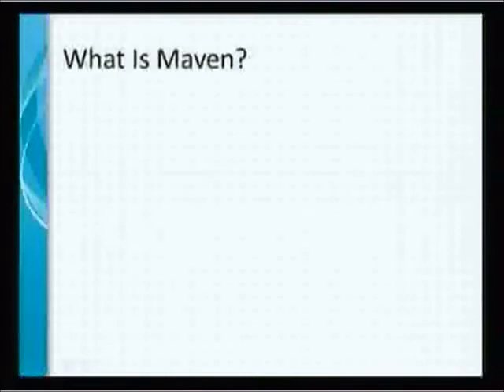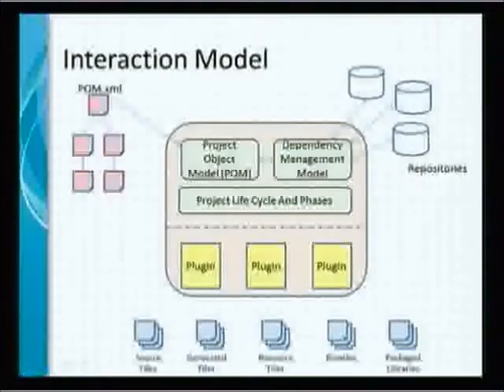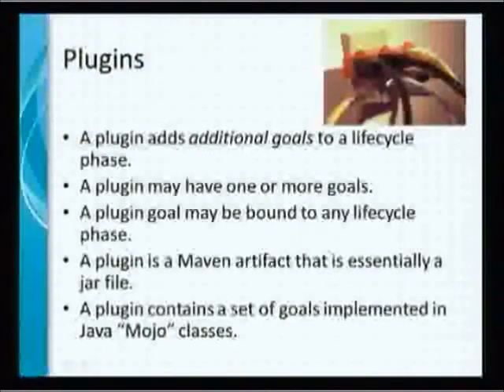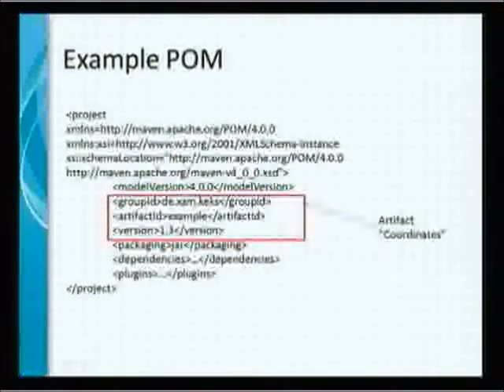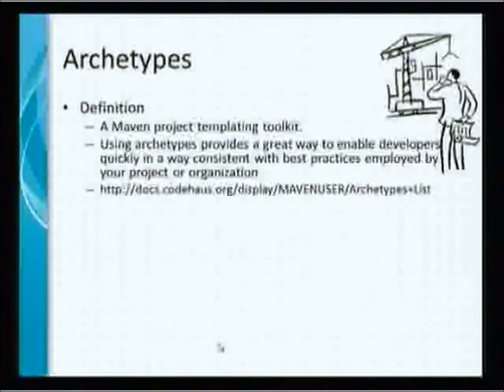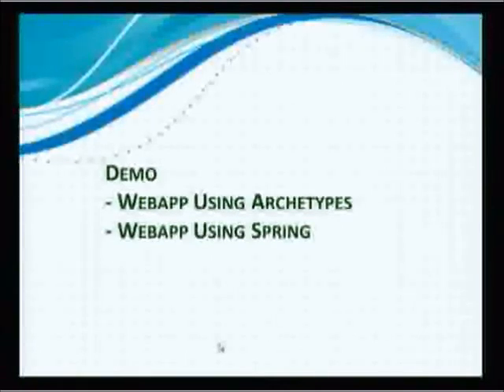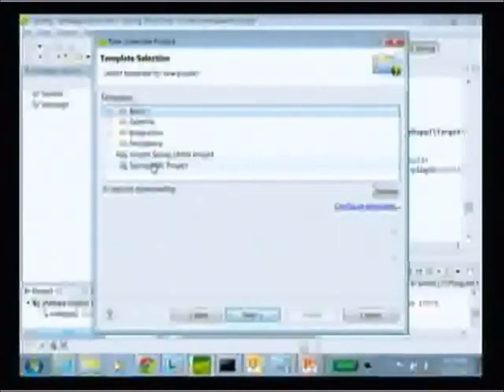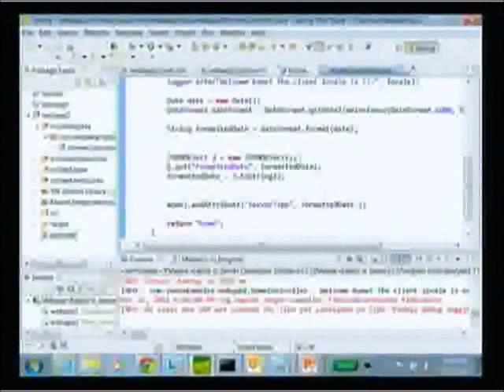Cravin' Maven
An introduction to the Maven environment to schedule and manage builds.